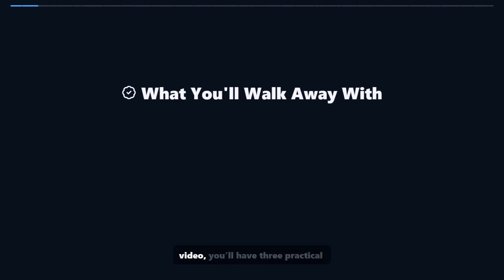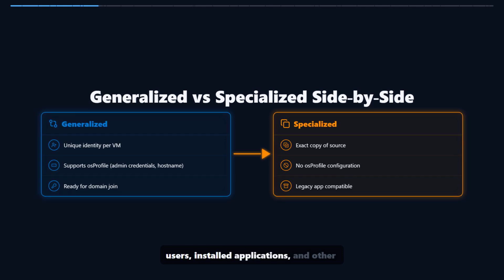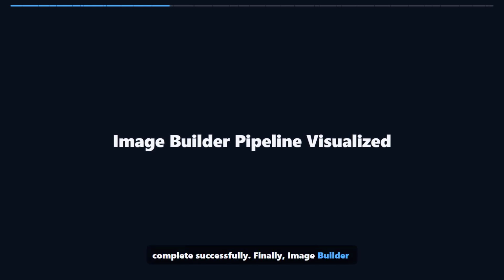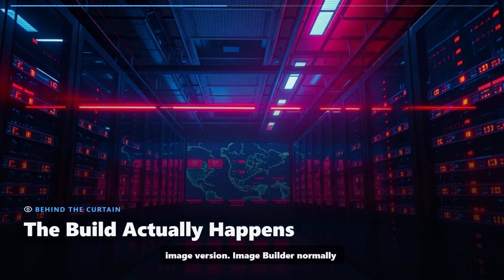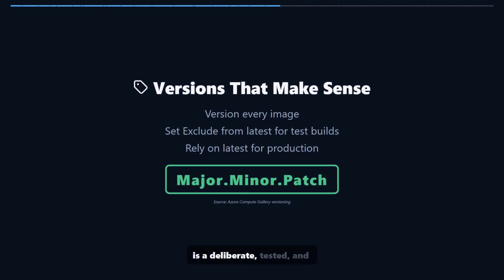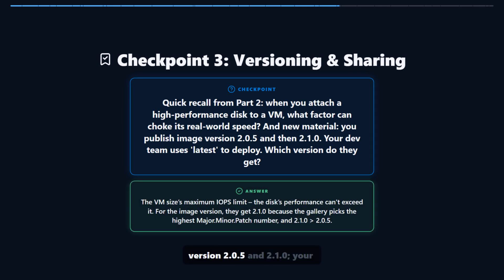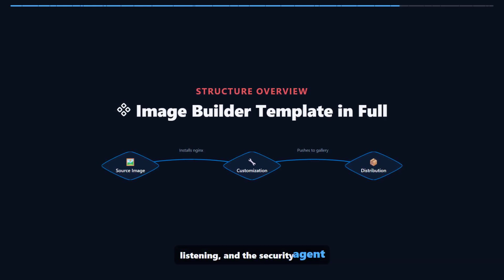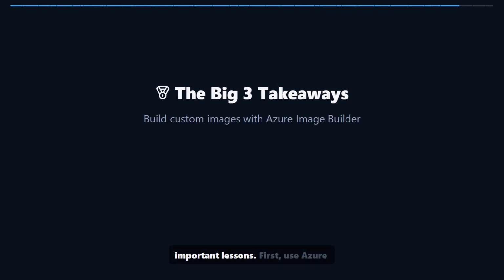Azure VM Image Builder & Compute Gallery Build Custom VM Images Like a Pro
Manually copying VM images across regions wastes hours and leads to drift. This video shows you how to automate custom image builds with Azure Image Builder, version and replicate images globally with Azure Compute Gallery, and decide when to generalize or keep an image specialized.

0:00 Welcome to Hired in IT
1:01 From Perfect VM to Global Clones
2:28 What You'll Walk Away With
3:29 The Consistency Problem
4:05 Introducing Azure Compute Gallery
5:30 Checkpoint: Image Definitions
6:12 Checkpoint: Compute Gallery Advantage
6:28 Generalized vs Specialized Side‑by‑Side
8:16 Checkpoint 1
8:33 Manual Image Capture: The Old Way
9:51 The Manual Workflow in 4 Steps
11:00 Enter Azure Image Builder
12:37 Image Builder Pipeline Visualized
14:31 Anatomy of an Image Template
16:17 Checkpoint: Build Trigger
16:27 Automating with Azure DevOps
18:02 The Build Actually Happens
19:34 Checkpoint 2: Build Automation
20:20 The Mistake Everyone Makes
21:19 When Specialized Wins
22:46 Versions That Make Sense
24:08 Version 1.2.3 Goes Global
25:21 Replication Settings Deep Dive
27:08 Checkpoint: Image Lifecycle and Scaling
27:33 Real Sharing Setup in Portal
29:08 Checkpoint 3: Versioning & Sharing
29:32 Lifecycle: End-of-Life Dates
30:57 Cleaning Up Old Versions
32:31 Building an Image Definition from Scratch
33:57 Image Builder Template in Full
35:33 Triggering the Build from Azure CLI
36:57 Checkpoint 5: Build & Distribute
37:39 Checkpoint 4: Putting It All Together
38:24 The Complete Build Pipeline Recap
40:06 The Big 3 Takeaways
41:17 Next Up: Deploy at Scale with IaC
42:26 Outro & Call to Action
42:44 Go Build Something

📚 Full series: Azure Masterclass
  Part 1: Stop Guessing Azure VMs: How to Pick the Right Size Every Time
  Part 2: Azure Managed Disks: Ultimate Guide to IOPS, Throughput & Cost
  Part 3: Lock Down Your Azure VMs: NSGs, ASGs & Multi-Tier Network Security
  Part 4: Azure VM High Availability: Stop Relying on Luck—Design for Uptime
  Part 5: Cut Your Azure VM Bill by 80%: Reserved Instances, Hybrid Benefit & Spot VMs
  Part 6: Stop Brute-Force Attacks on Your Azure VMs: JIT Access, AD Login & Encryption
▶ Part 7: Azure VM Images: Stop Building Them Twice — Master Compute Gallery & Image Builder
  Part 8: Azure VM IaC Showdown: ARM, Bicep, or Terraform? (With CI/CD Pipeline)
  Part 9: Stop RDPing into VMs: Master Azure Custom Script Extension & DSC
  Part 10: Monitoring & Troubleshooting Azure VMs